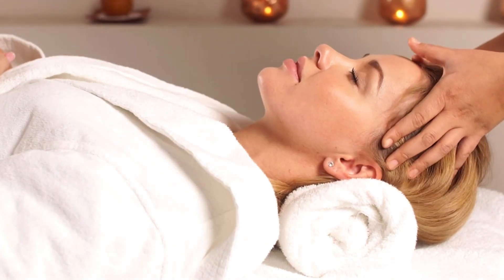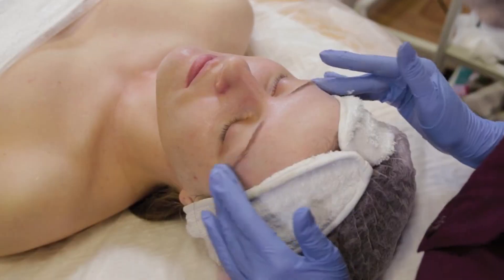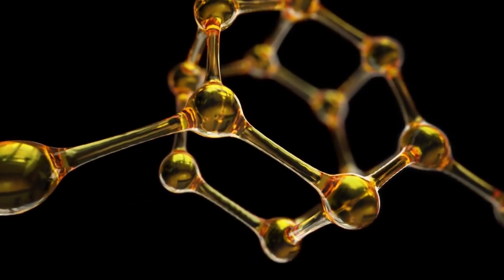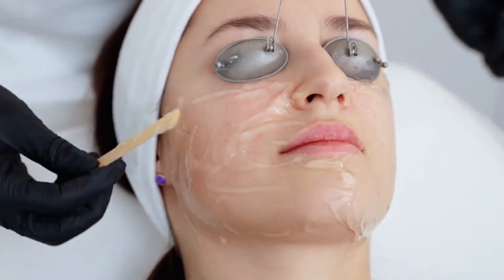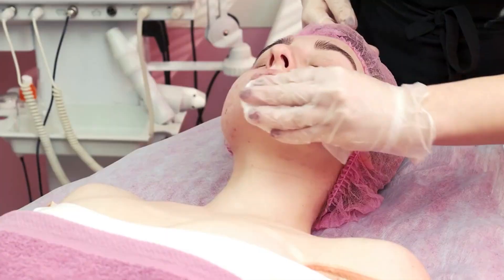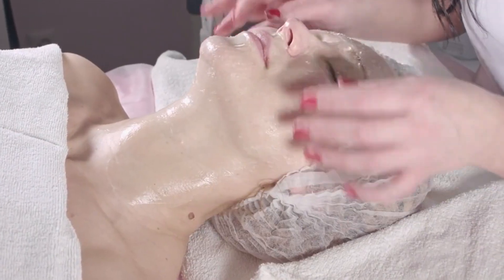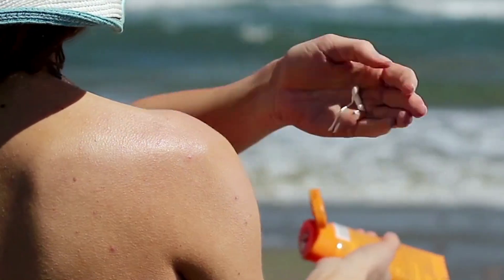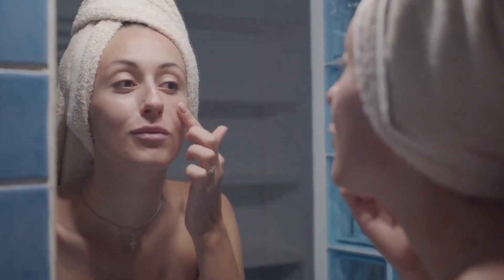Estrogen Cream for Wrinkles: Explained in 7 Minutes!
Are wrinkles, sagging, or thinning skin showing up faster than you’d like? By the time most women reach menopause, they’ve already lost up to 30% of their skin’s collagen — leading to dryness, crepey texture, and fine lines.

But here’s the secret: estrogen cream isn’t just for hormone therapy. Studies show that topical estradiol can increase collagen, improve elasticity, and hydrate skin from within. Unlike standard moisturizers or even retinol, estrogen creams work by activating the skin’s estrogen receptors — the very pathways that slow down when estrogen levels drop during perimenopause and menopause.

In this video, we’ll break down:
✨ How estrogen cream prevents and reduces wrinkles
✨ What the science says about collagen and skin thickness
✨ Who benefits most from using it (especially menopausal women)
✨ Prescription creams available in the United States and abroad
✨ Safety tips and what to discuss with your doctor

If you’re looking for real, science-backed ways to keep your skin youthful, plump, and radiant — this video is for you.